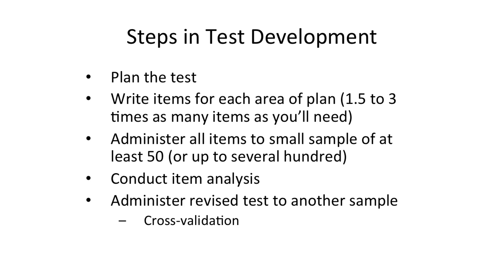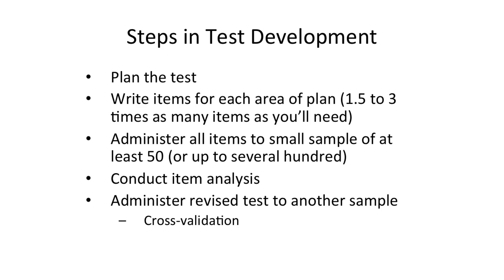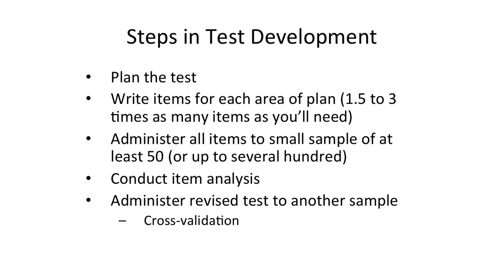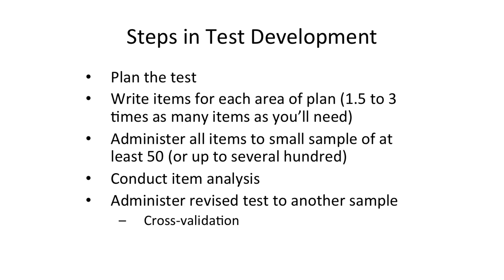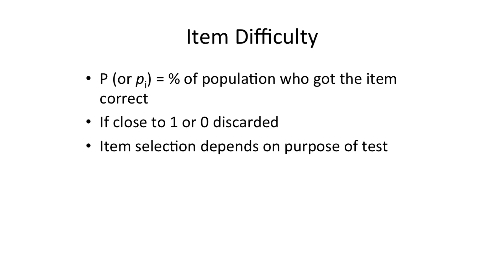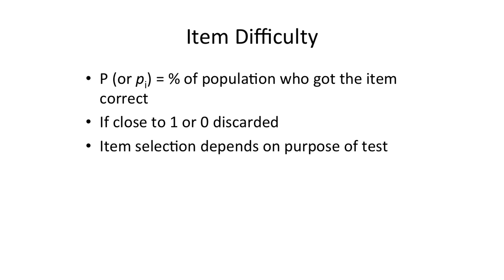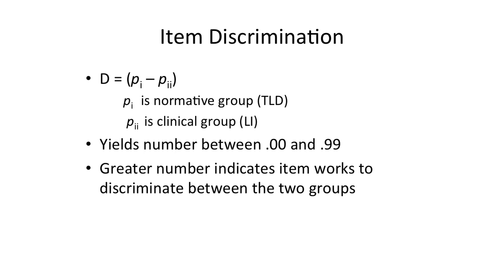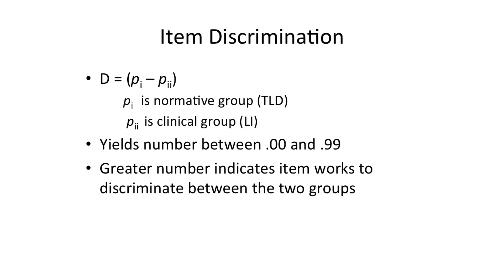Developing a Bilingual Test: Steps in Assessment Development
Presented by Elizabeth D. Peña, University of Texas at Austin

Second in the series, "Development of a Bilingual Test for
Spanish-English Children: A Long and
Winding Road," this presentation provides a general overview of the process for developing a new assessment test.

Originally presented at the 2013 ASHA Convention in Chicago, IL, as part of a session of the same name.

Co-Presenters:
Elizabeth D. Peña, University of Texas at Austin
Aquiles Iglesias, Temple University
Vera F. Gutierrez-Clellen, San Diego State University
Brian A. Goldstein, La Salle University
Lisa M. Bedore, University of Texas at Austin